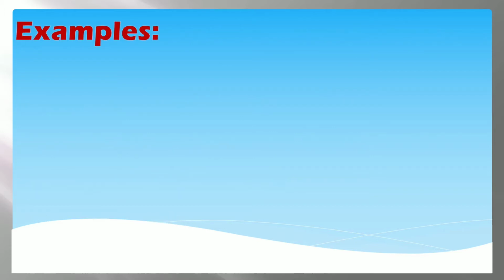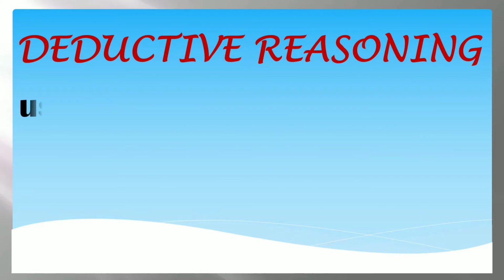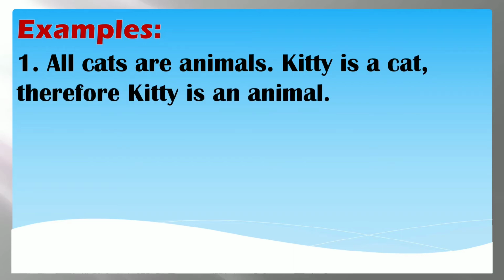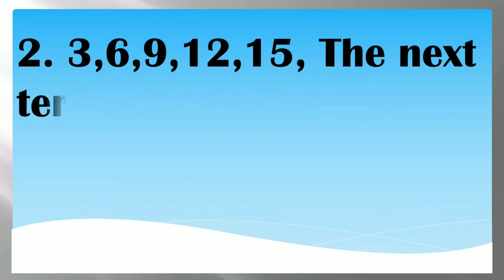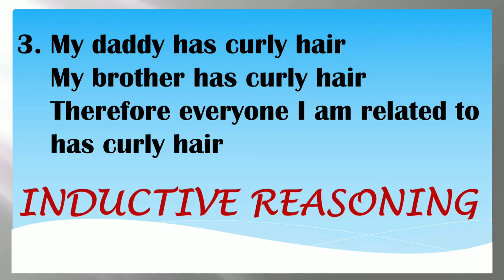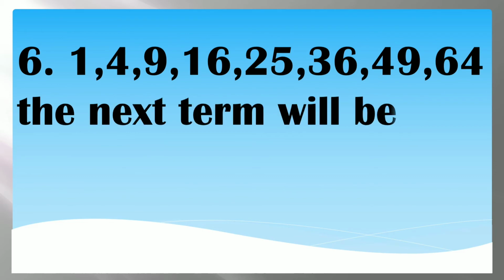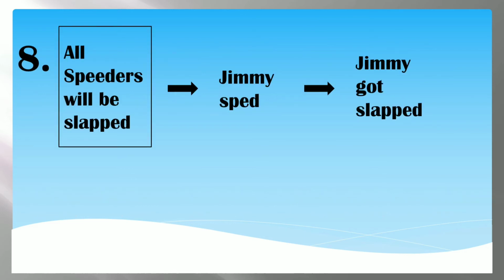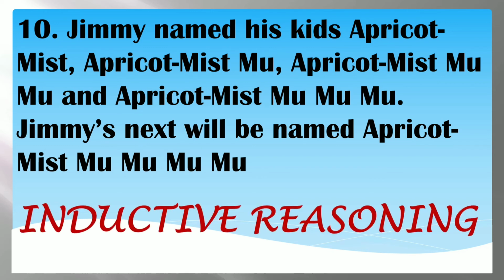Inductive and Deductive Reasoning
In this video you will learn how to determine an argument/statement if it is an inductive or deductive reasoning